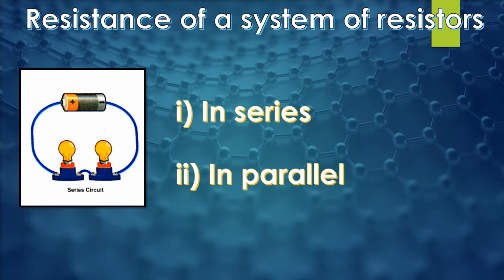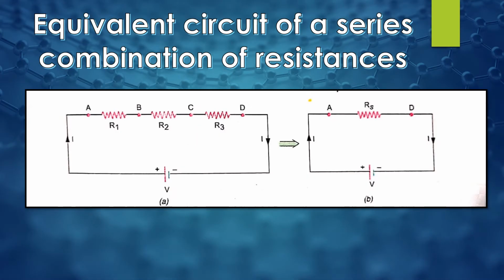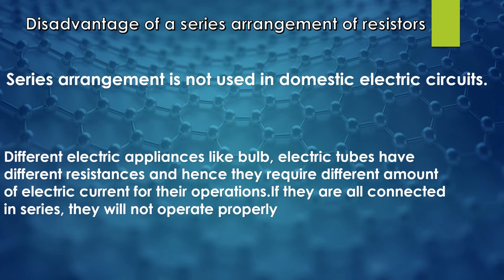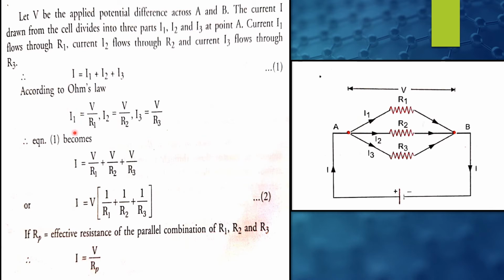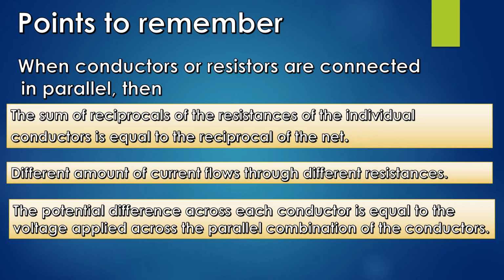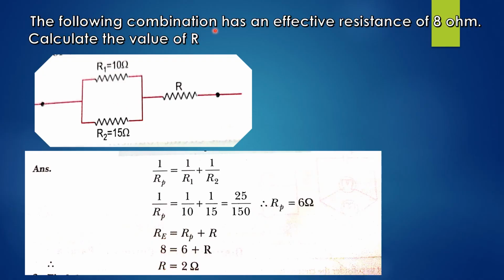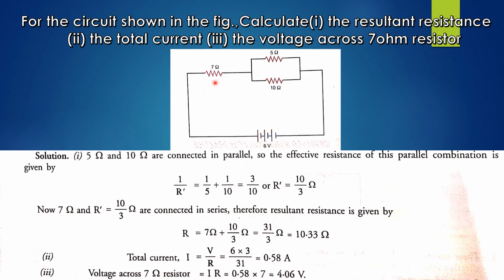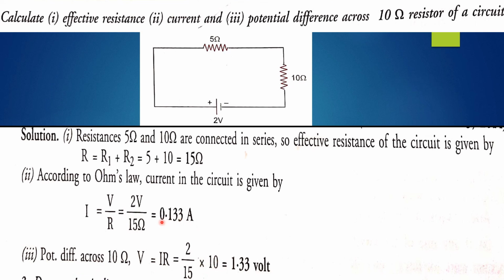Class X - Physics - Effects of Current, Part 03